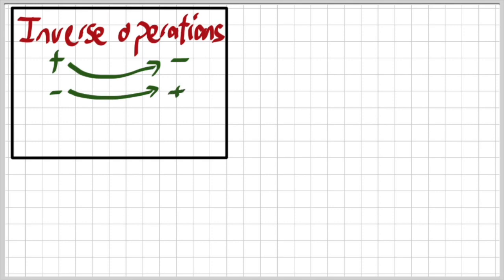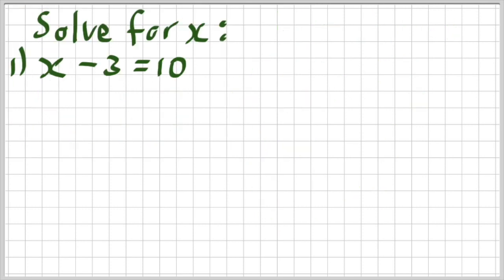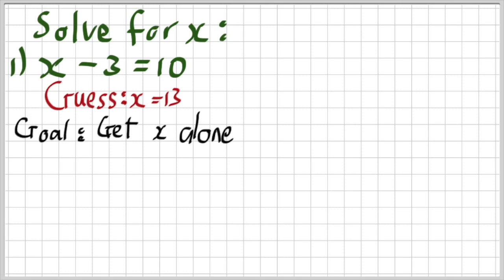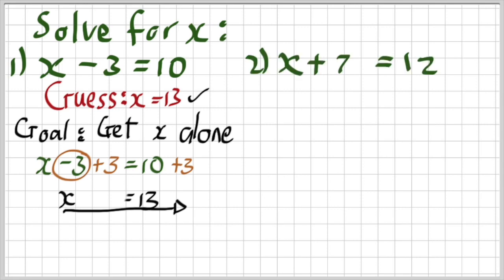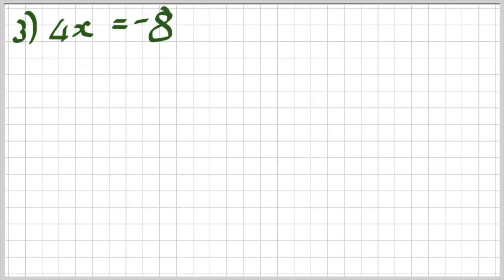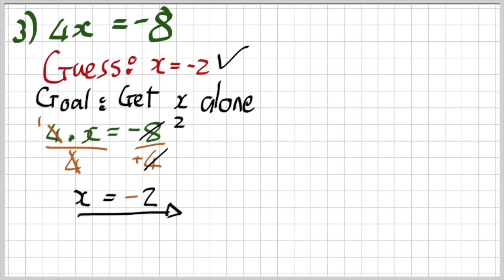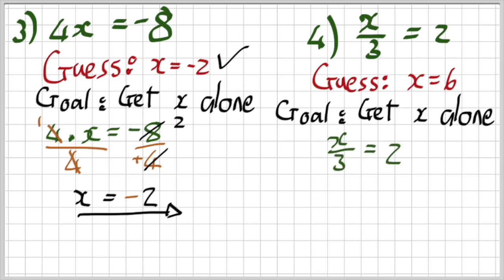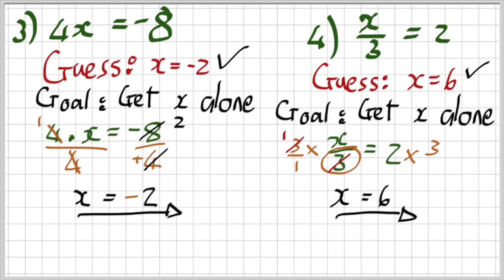2. Gr 8 Mathematics - Equations - Inverse Operations